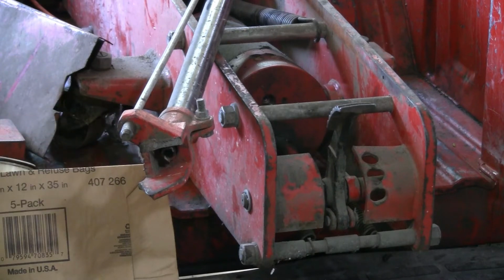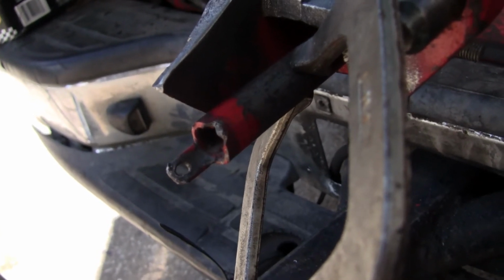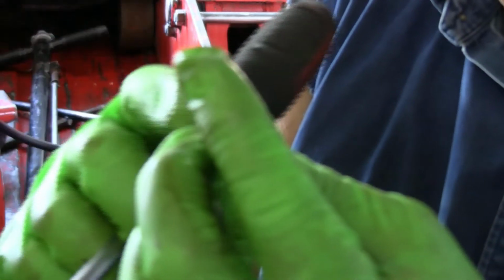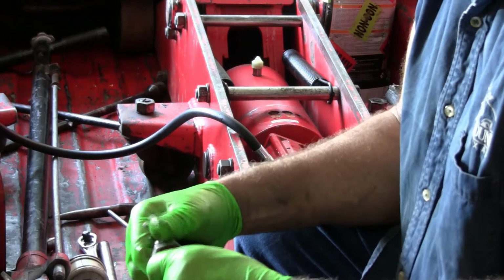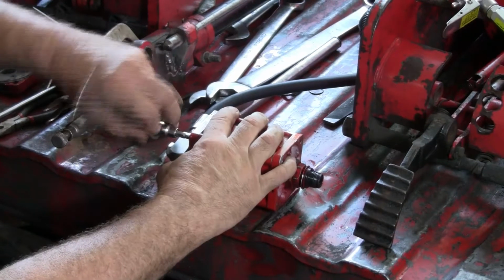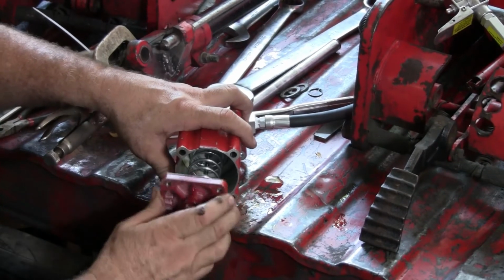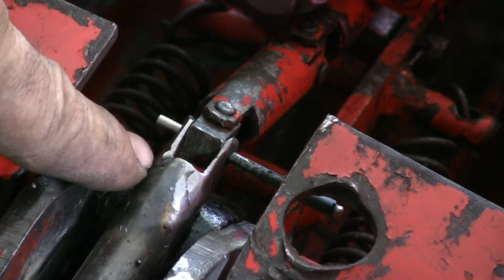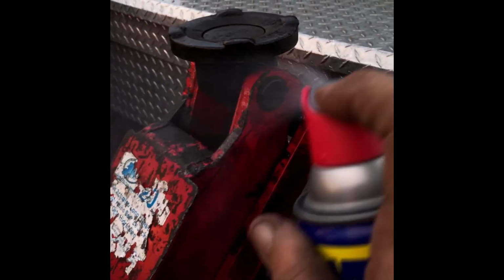ATD-7392 20 ton jack repair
An ideal of what your dealing with when you have a 20 ton jack in need of repair